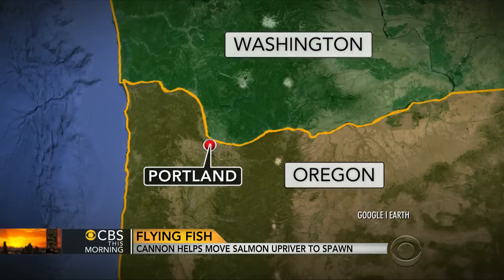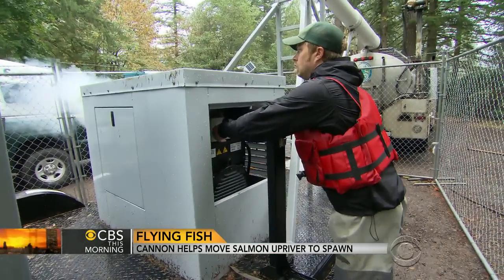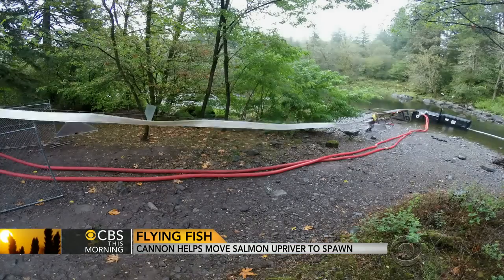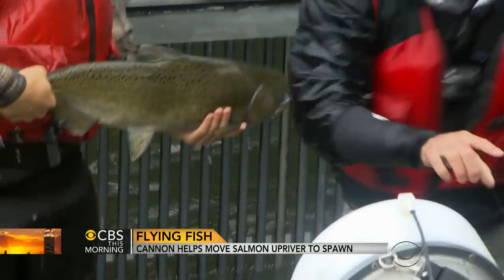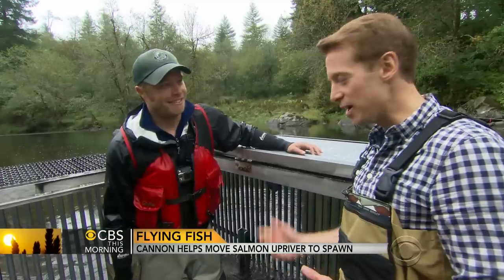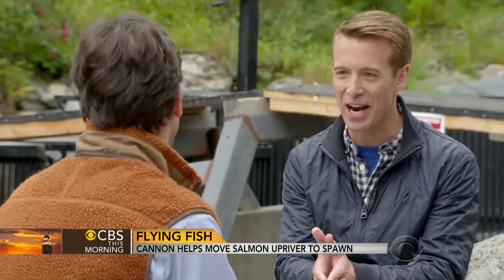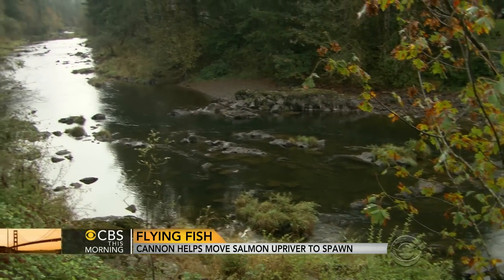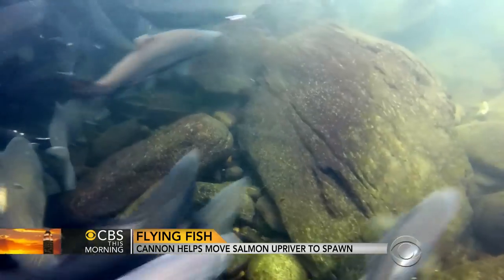Cannon shoots salmon upriver to help reach breeding grounds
In the Pacific Northwest, the salmon are running. They migrate from the ocean into rivers where they eventually spawn on gravel beds. But on the Washougal River near the border of Washington State and Oregon, Ben Tracy found the Salmon are hitching a ride.